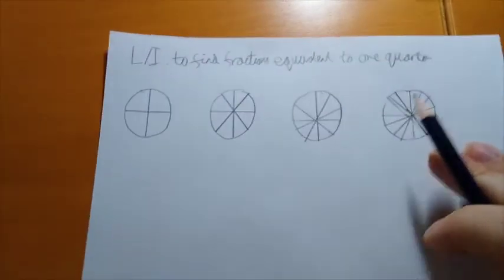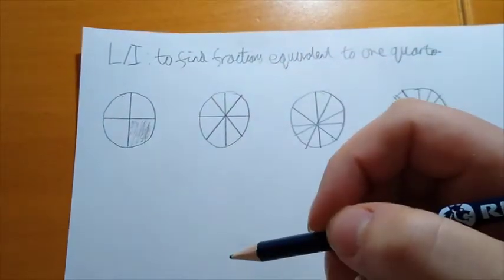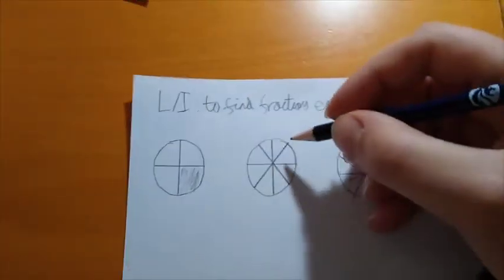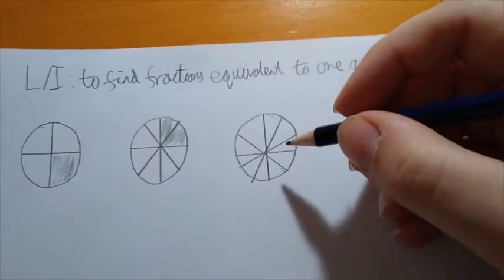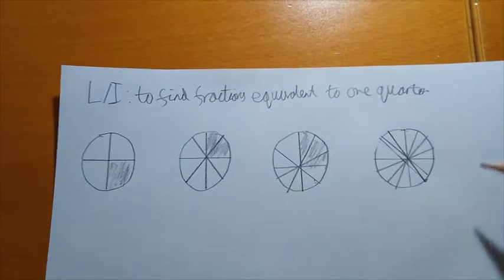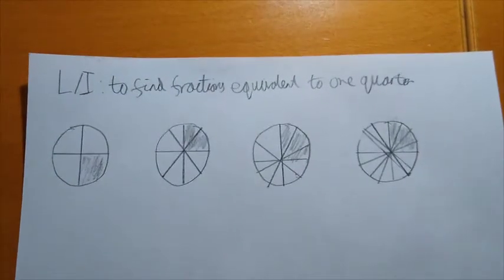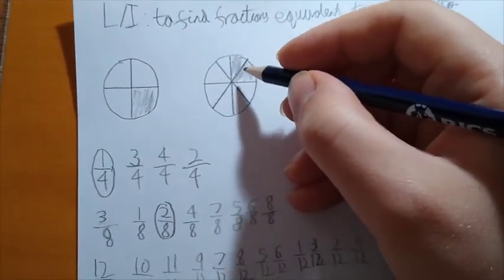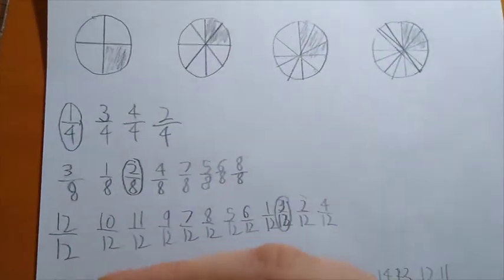30.06.20 Year 3 Maths - AMBER Fractions Equivalent to a Quarter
Tuesday's Maths lesson for Year 3 AMBER GROUP.